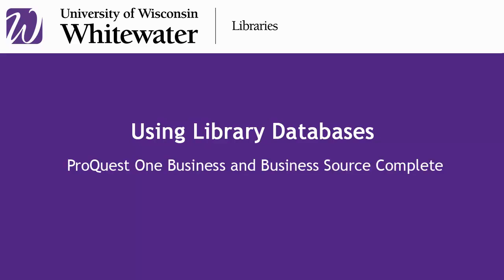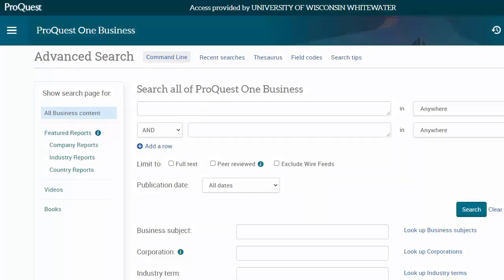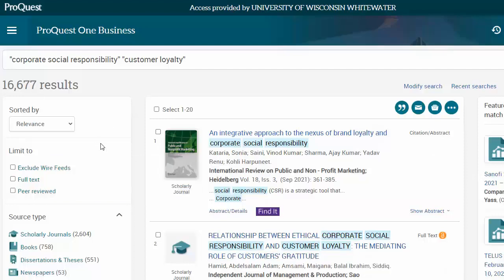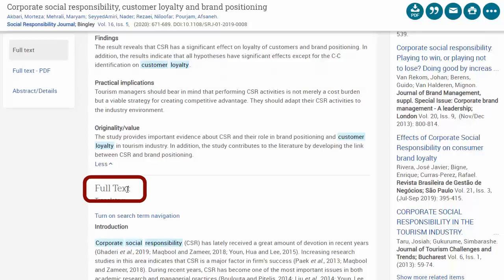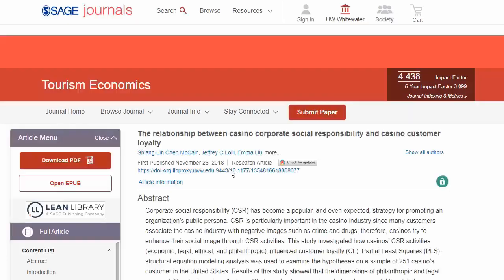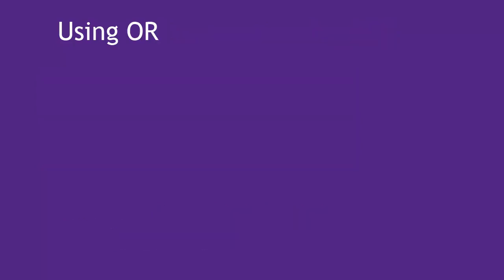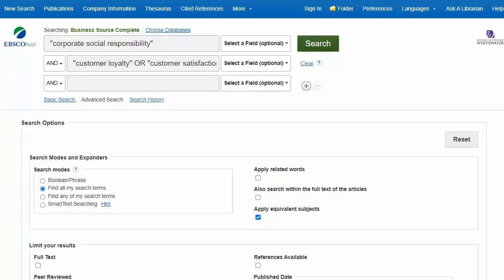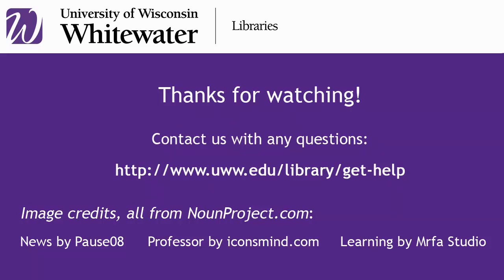Using Library Databases: ProQuest One Business and Business Source Complete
This video demonstrates basic and advanced searching strategies in two business article databases.